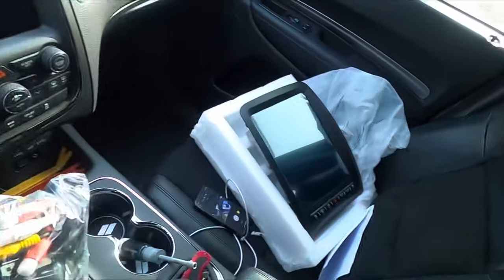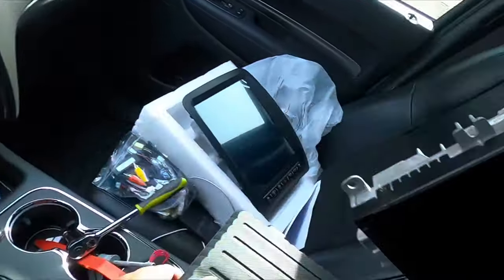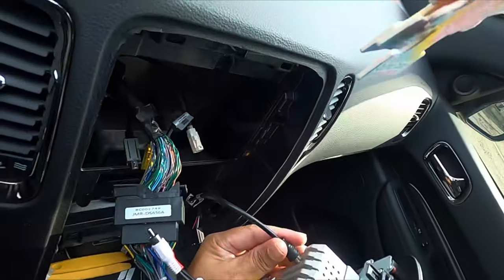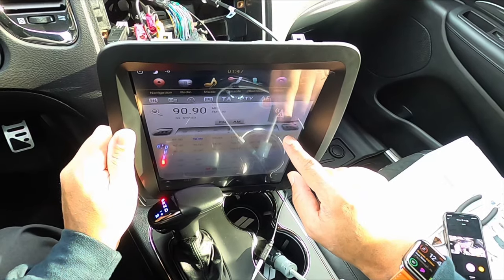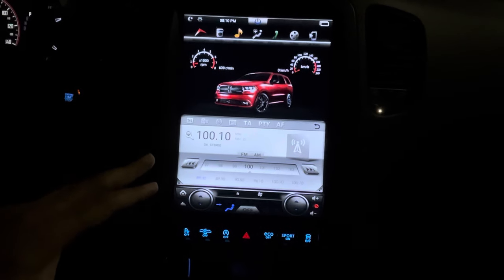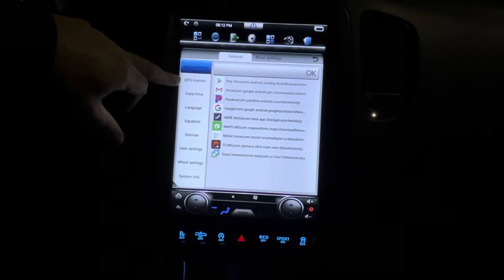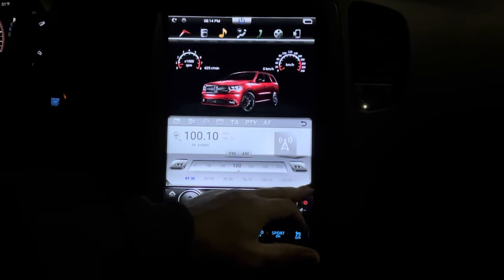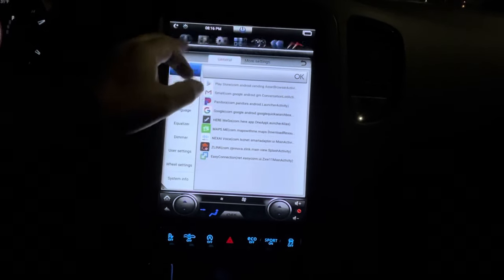12.1” ANDROID RADIO IN DURANGO RT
In this video I’m installing a 12.1” android radio and walking through some of its features.  This thing is Huge and looks Amazing!  It has many,many great features.
The installation is not hard and comes with easy to follow instructions.  However you should be fully comfortable and knowledgeable with wiring before you try to install one of these yourself.  If you try to install one and screw something up, its on you!!!(ITS YOUR FAULT) So just take it to a shop if you dont know what your doing.

Basic tools are needed for the job: plastic pry tools, 3/8 ratchet/socket set, small/med zip ties, wire cutter

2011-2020 Durango PX6 head unit👇🏽